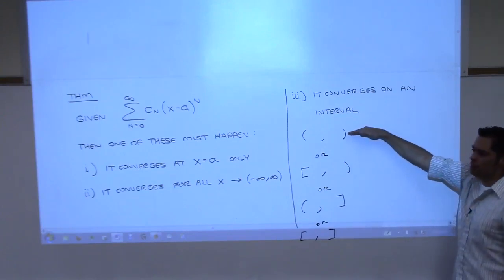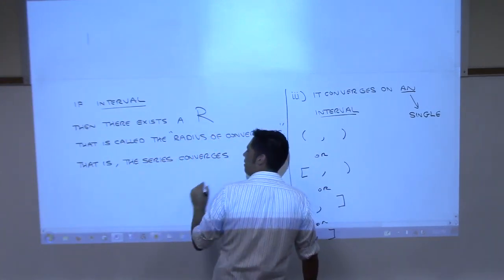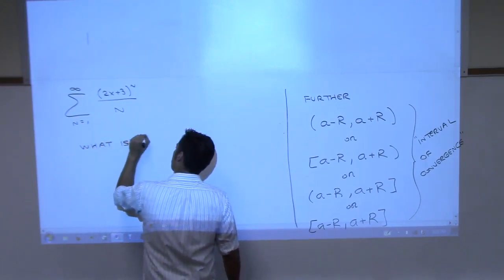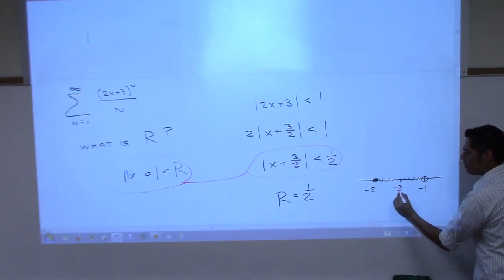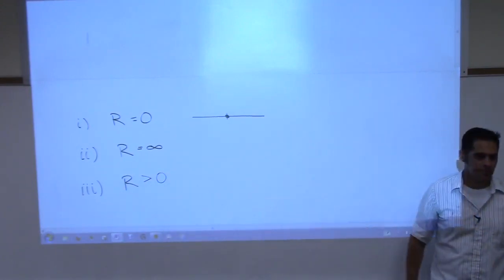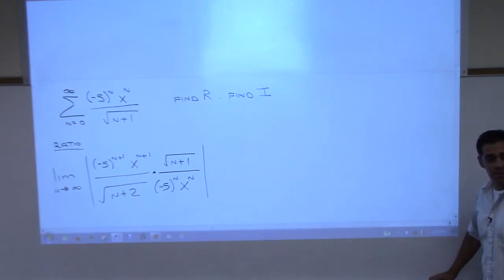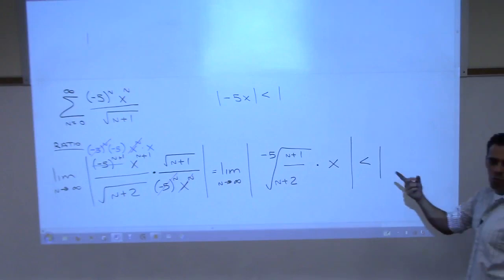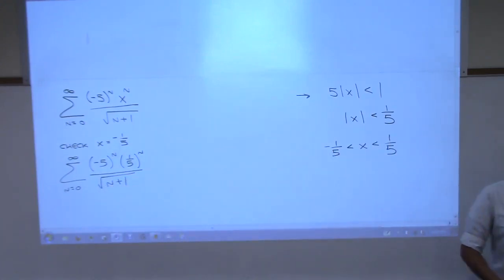2414 8-5 Power Series 8-6 Functions as Series part2